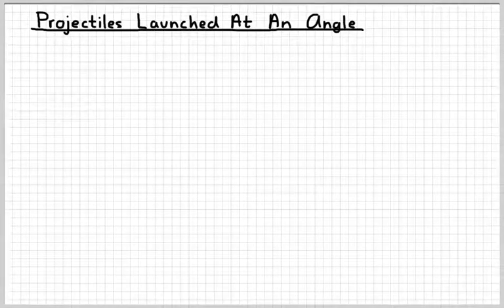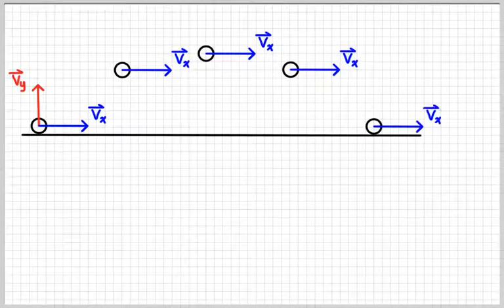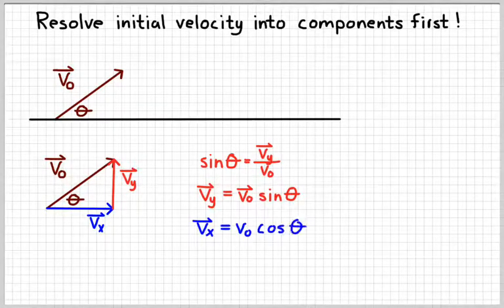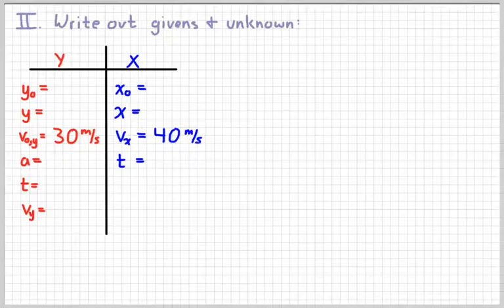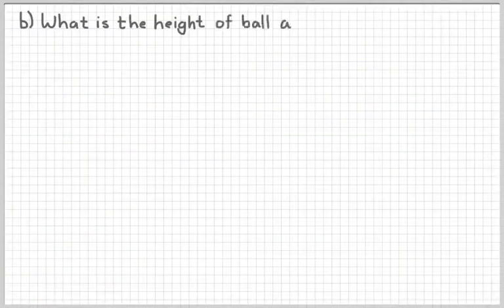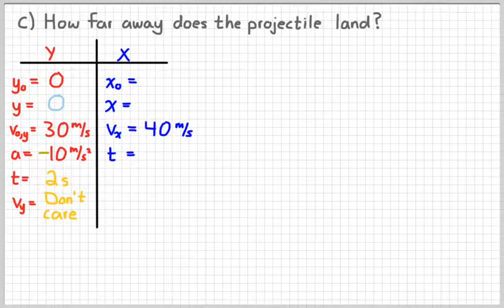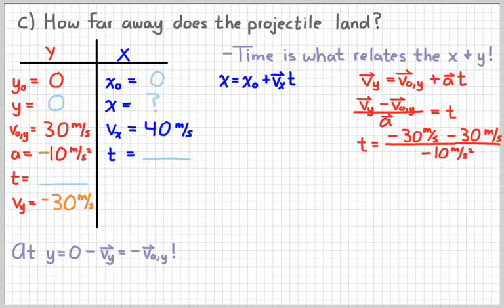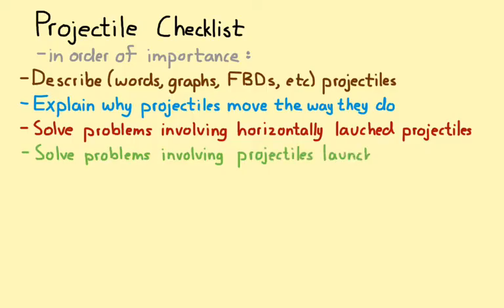AP Physics 1 - Projectiles Launched at an Angle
Today we learn how to kick field goals and make three pointers.